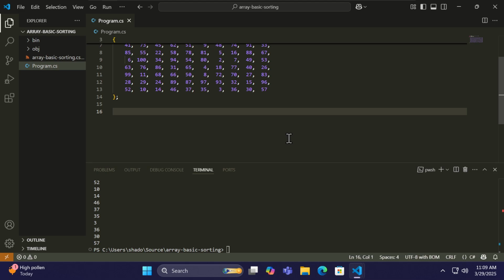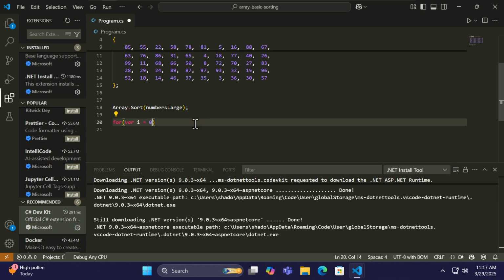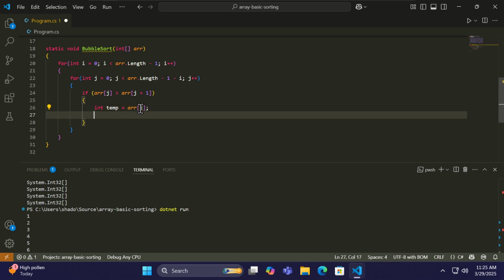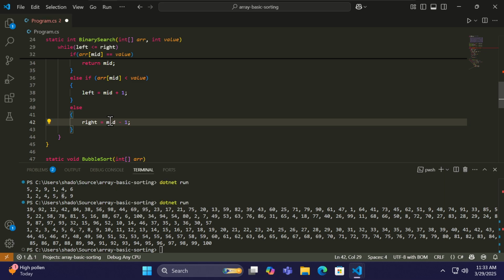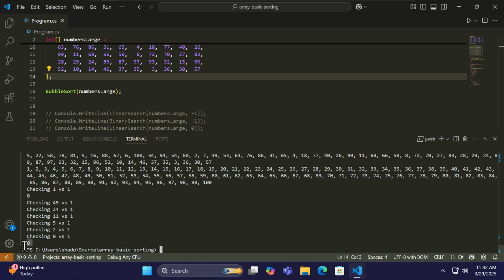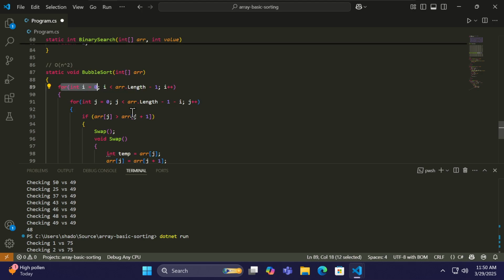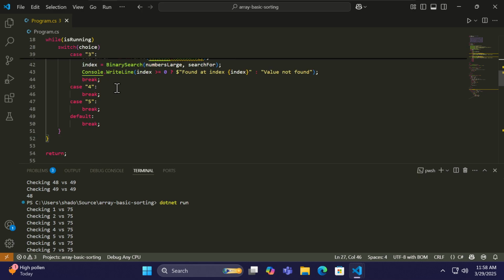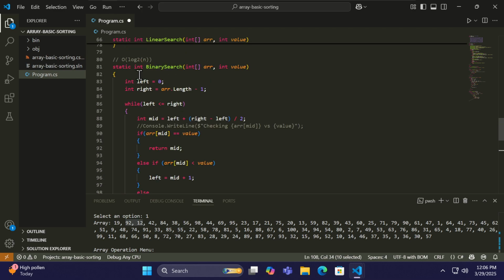Searching And Sorting Arrays | Episode 10 | Programming With Shadow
In today's video, we look some more a basic array operations such as sorting and searching.  For this, we discuss Linear Search, Binary Search, and Bubble Sort.  We also talk a little about complexity analysis.  Finally, I also hurriedly convert my testing area into a small program with a terminal menu.

One mistake in this lesson is that I originally describe the wrong sorting algorithm.  For some reason, I thought of a Selection Sort rather than than a Bubble Sort.  I correct myself when I go to thinking about the algorithm; however, my initial explanation is wrong.

Finally, the button I was looking for on the Windows Calculator is 2nd which allows you to create a log with an arbitrary base. For some reason I couldn't find it when I was looking.  Basically the shortcut I took is that one thousand log base 2 is approximately 10, one million is approximately 20, one billion is approximately 30. So I used a quick approximation I had learned.  The calculator does have that function however.